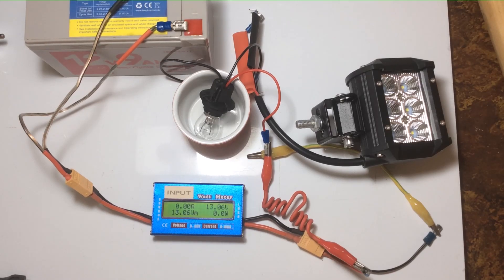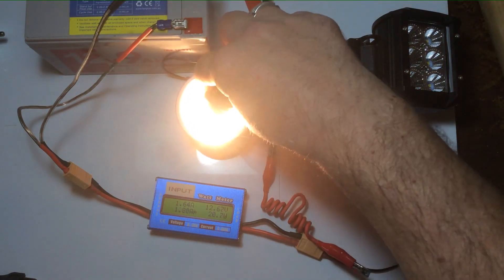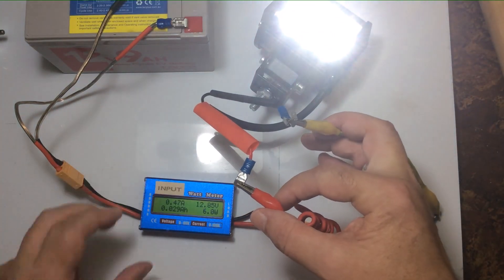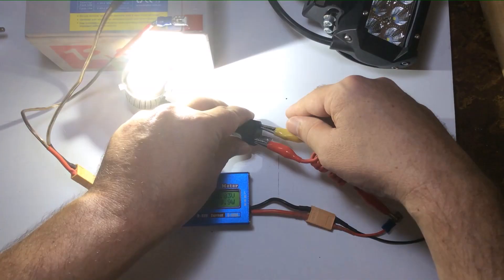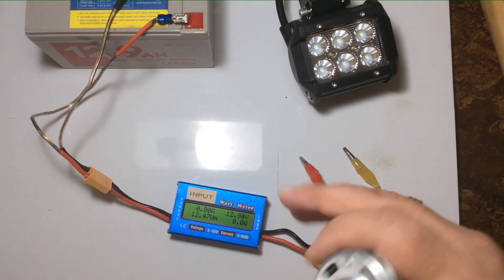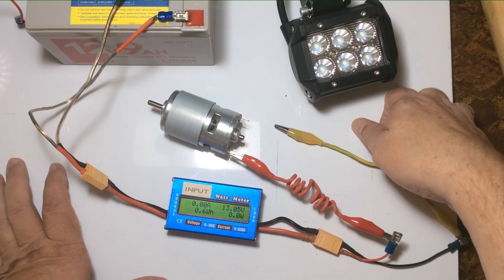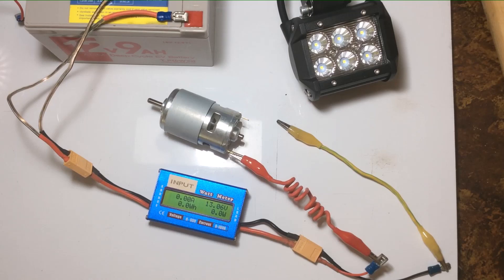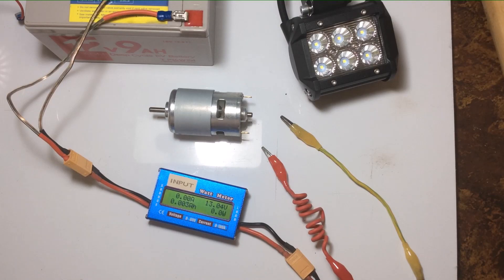WATTAGE CONSUMPTION DATA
This video is to display the current consumption of the various devices used in my last video covering Tesla's Power Transfer.